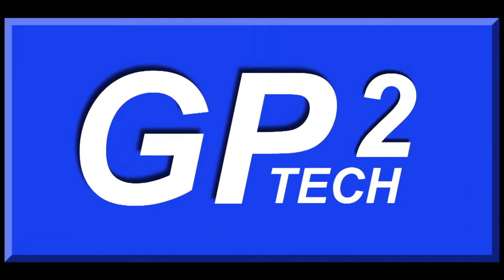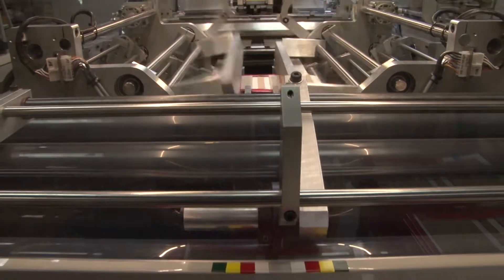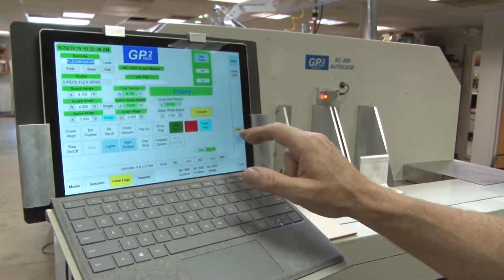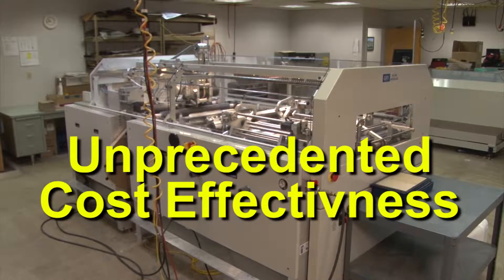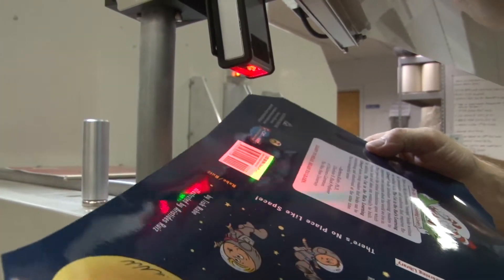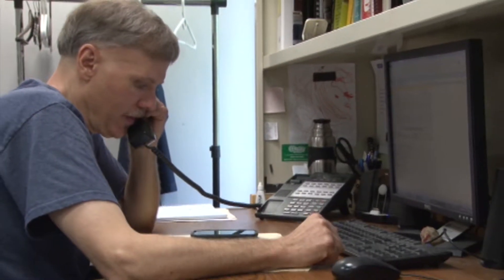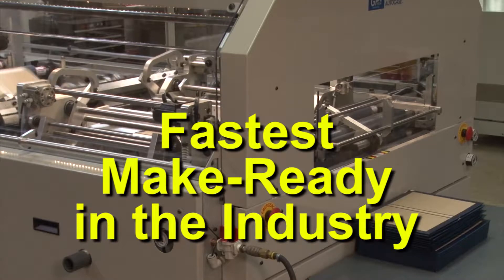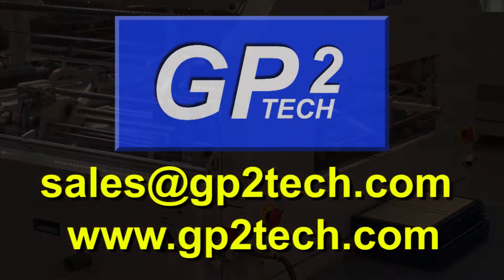AC-20X Casemaker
The GP2 Technologies AC-20X Automatic Short-Run Casemaker with advanced product setup, safety, and operating features.